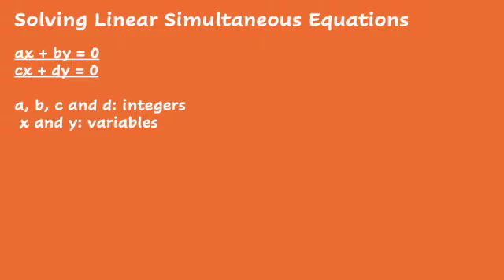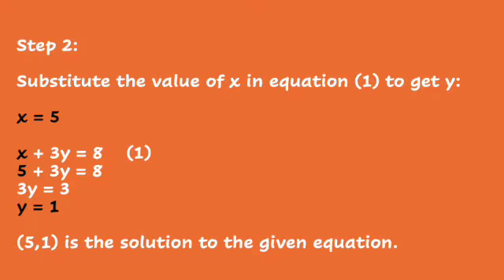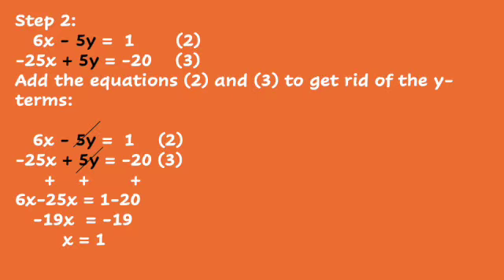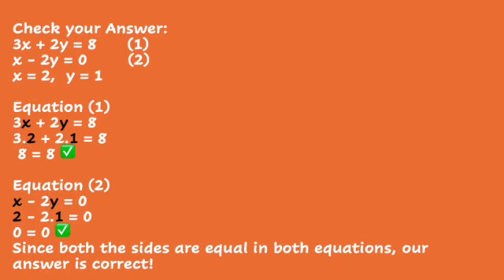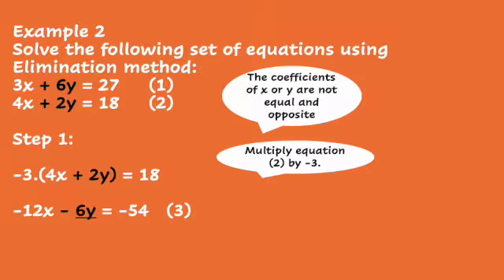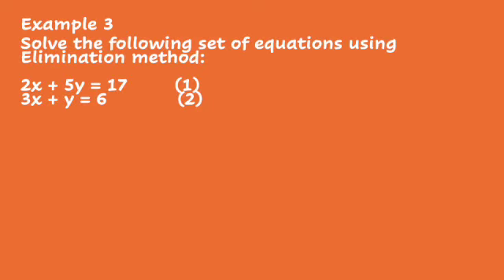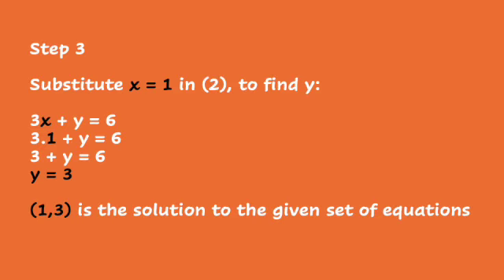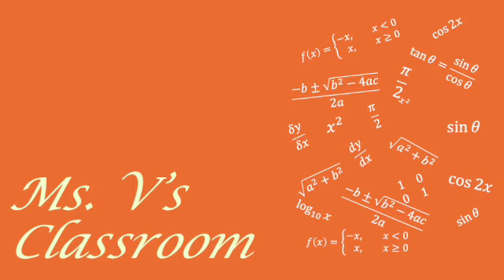Ms V's Classroom - Algebra - Linear Simultaneous Equations - Elimination Method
Master the fundamentals of Elimination Method, with ease! In this lesson, we break down complex concepts into simple, follow-along steps so you can build your math confidence and ace your exams.

In this video, you’ll learn:
1.Elimination Method
2. Related Examples in details

Key Algebra principles explained simply.
Step-by-step tutorials for secondary education.
Tips for GCSE, Igcse, MYP, IB and CBSE students.